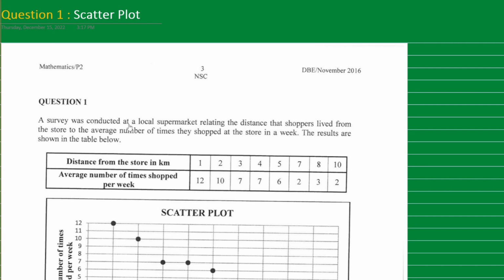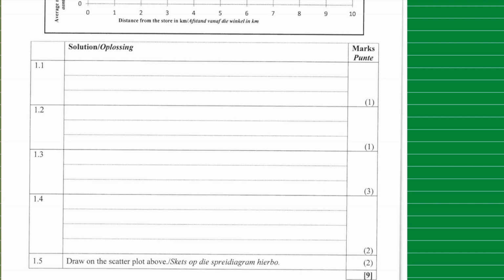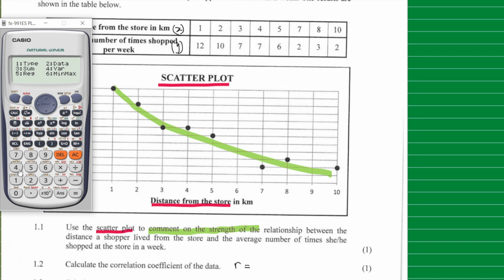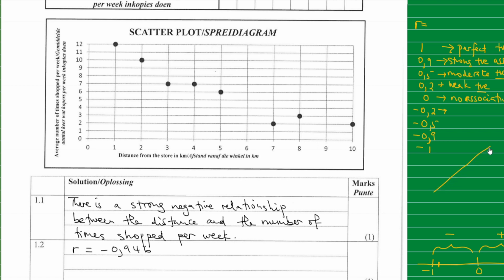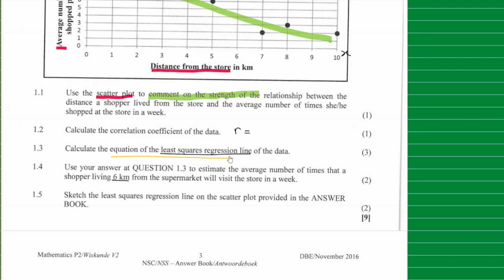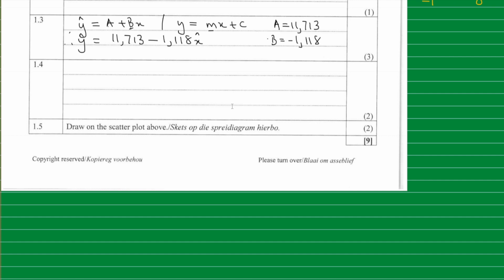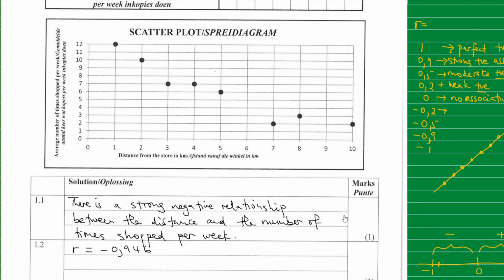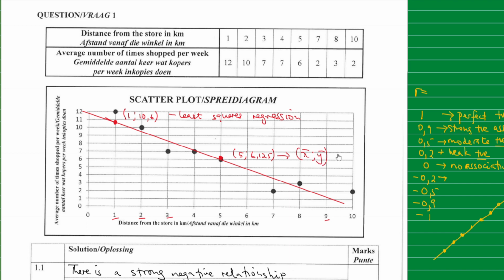How to draw Least Squares Regression Line